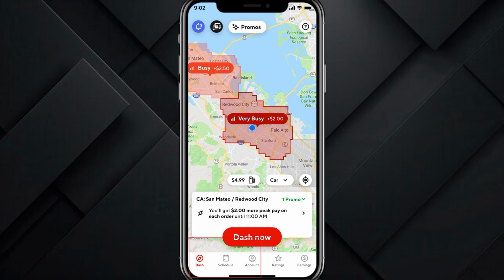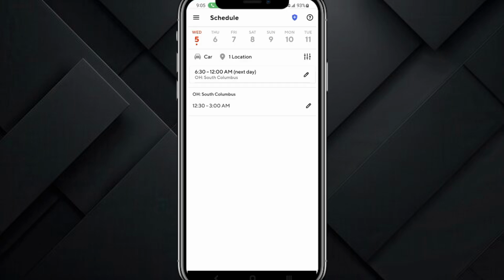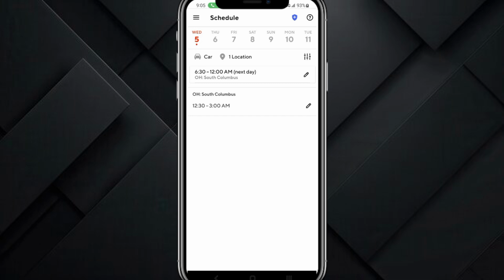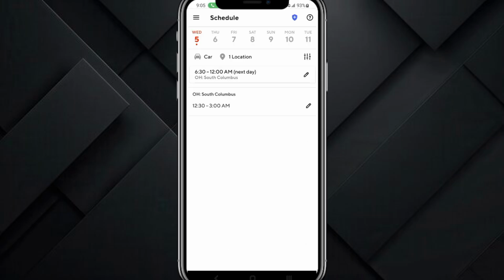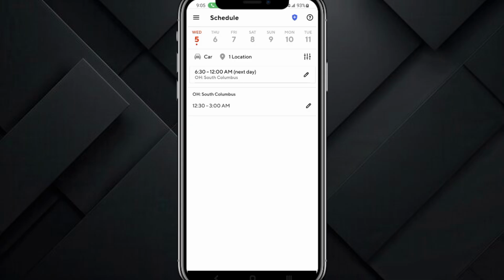HOW TO SCHEDULE DASH ON DOORDASH 2026 (QUICKLY!!!)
In this professional tutorial, you'll discover how to efficiently schedule your Dash shifts on DoorDash, ensuring you maximize your earnings while catering to your availability. Learn step-by-step methods to navigate the scheduling features and get the most out of your Dash experience.

By watching this video, you'll gain valuable insights into optimizing your DoorDash schedule. Ensure that you’re available at peak times and understand how to manage your time effectively. Watch till the end for all the details!